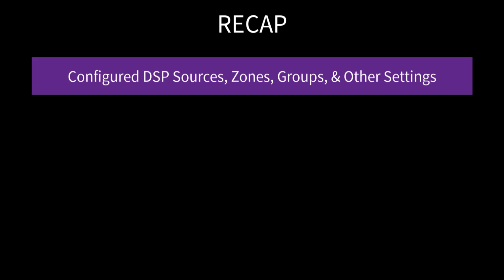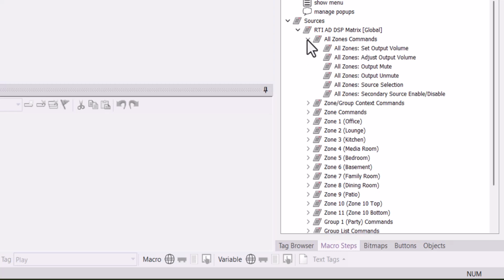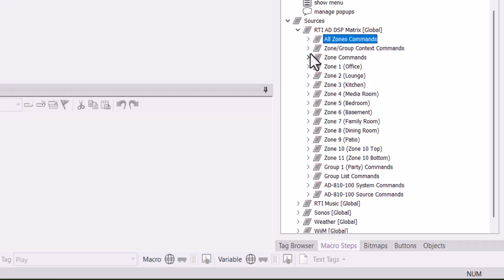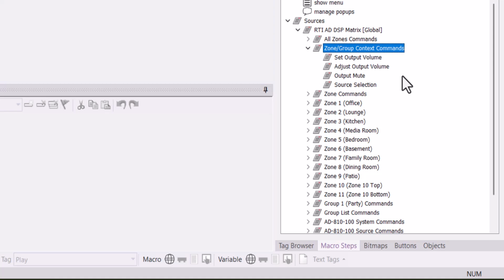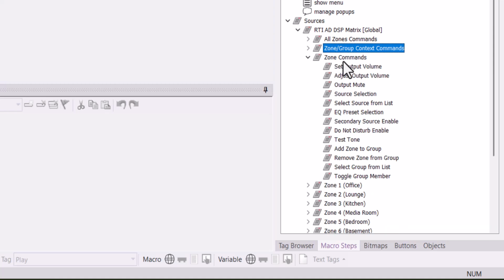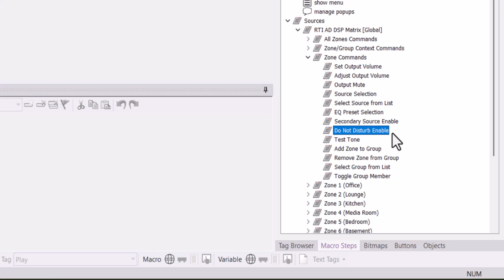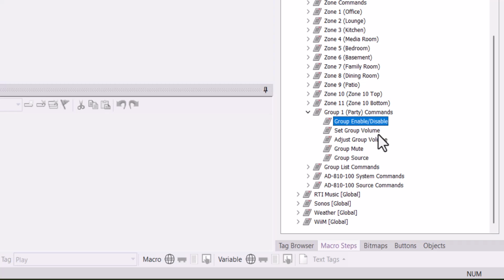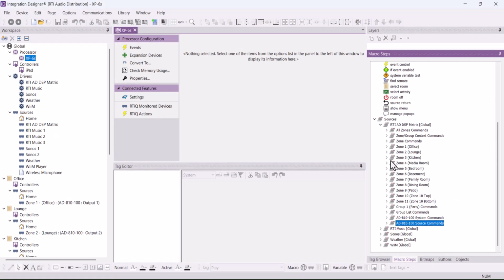RTI Audio Distribution - RTI DSP Driver Overview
This lesson provides a comprehensive overview of the RTI driver, highlighting its core functionality and the benefits of integration.